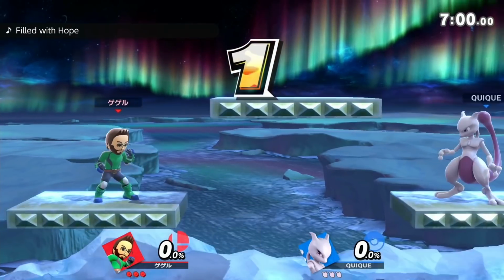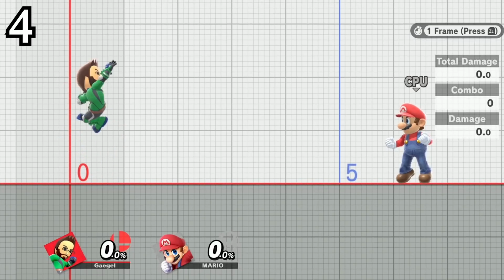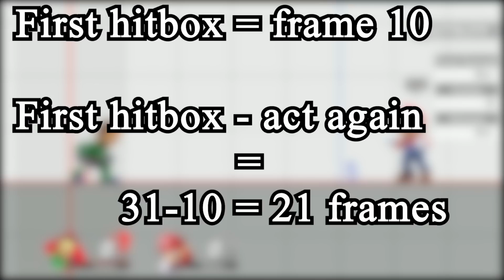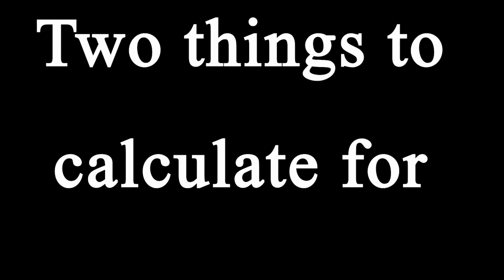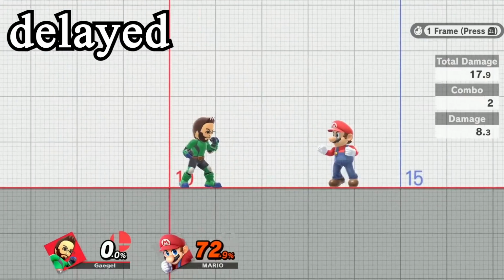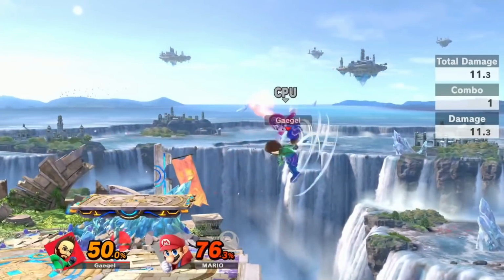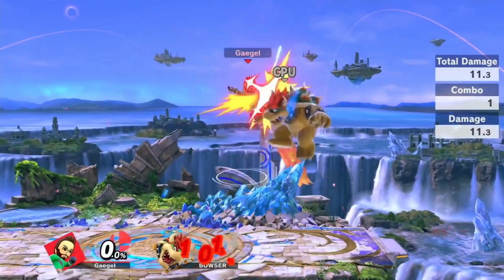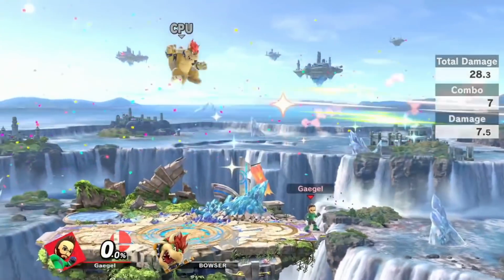How to use: Up-Air + NEW kill confirms! (SSBU Mii Brawler)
UpAir is an underrated but insanely broken move if used correctly. Especially the new advanced combos I discovered show, how much potential Mii Brawler still has. In this video, I try to explain How to use UpAir, when to use it, and why it's so busted.
If you have any questions left, please leave them below!

If you liked the video, I would appreciate a quick like and sub to help my channel grow! Every single one means a lot to me!